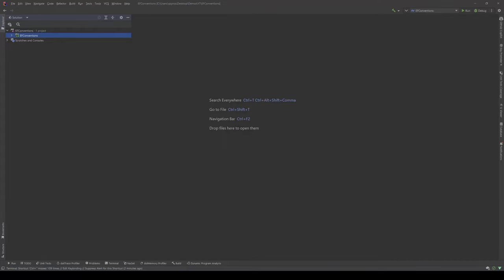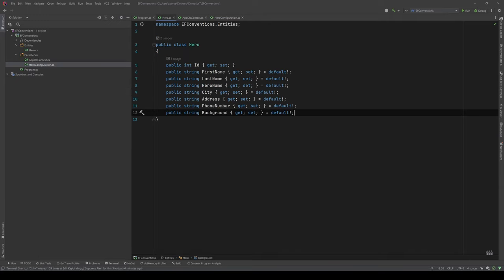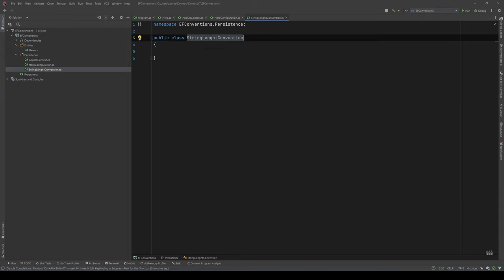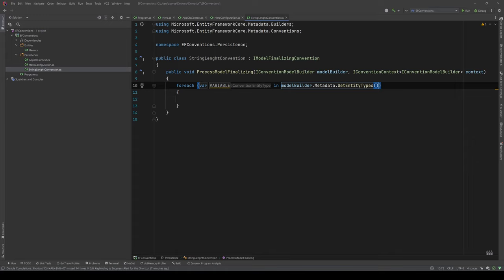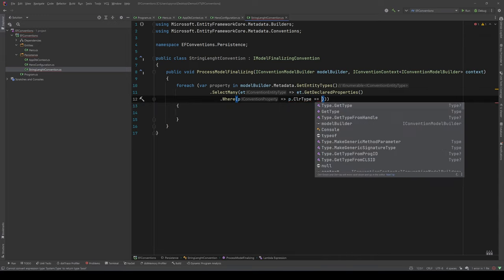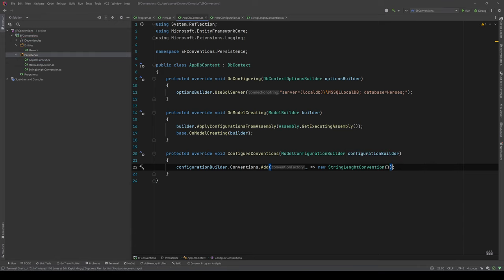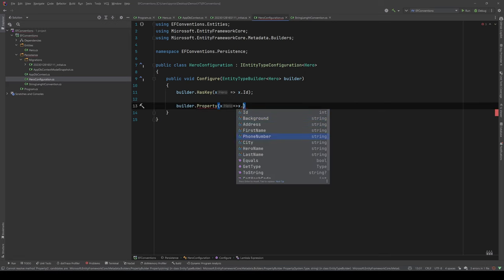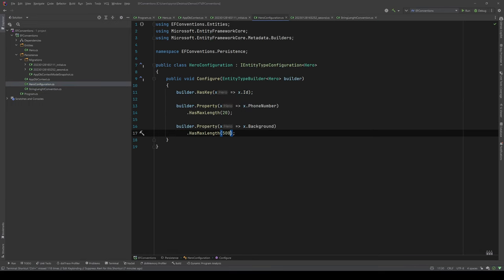How to use Entity Framework's 7 Conventions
Hi guys, today we are going to talk about entity framework's 7 conventions. Although we are not going to dive deep on them, since that would required a separate video, we are going to shortly see what they are and how we can use them with a simple example.